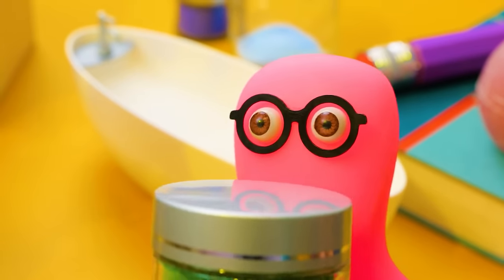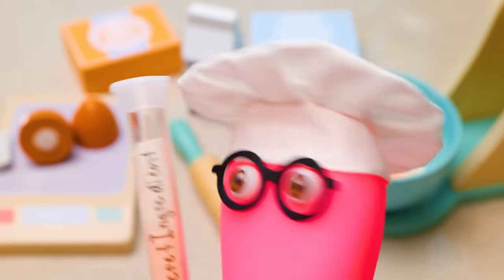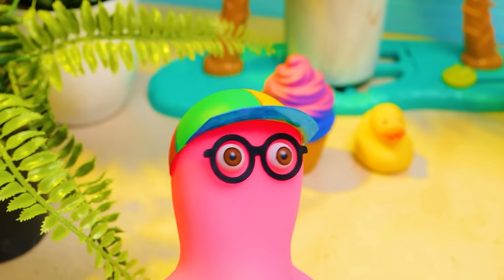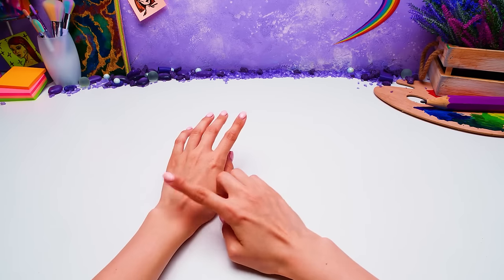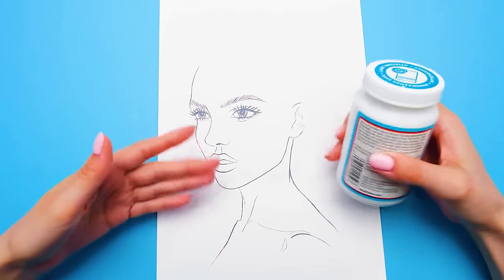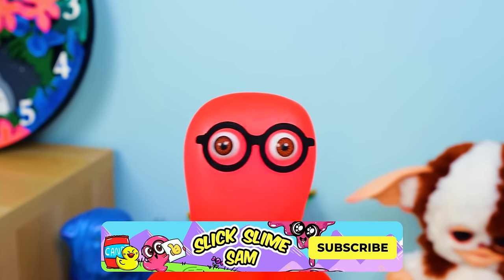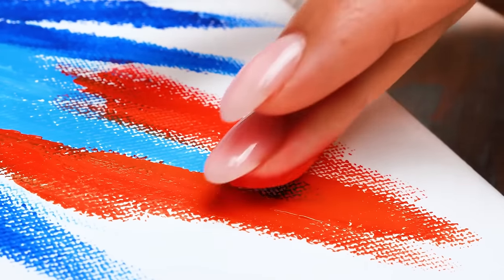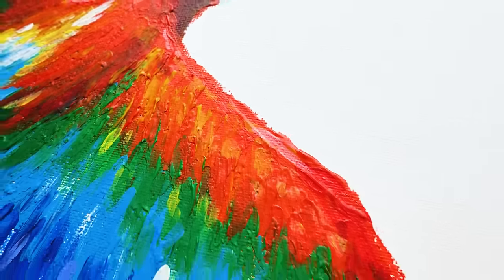Rainbow Art Ideas and Easy Painting Techniques